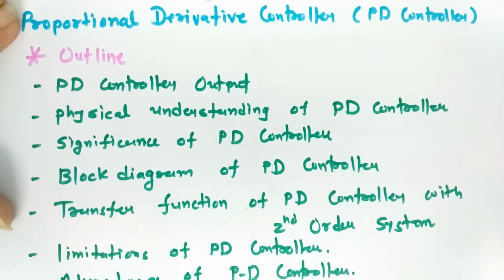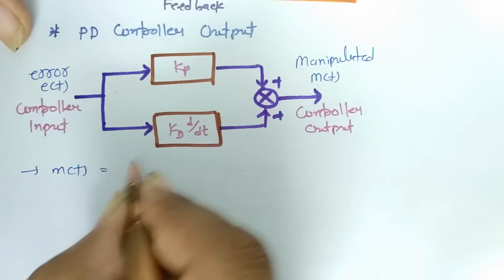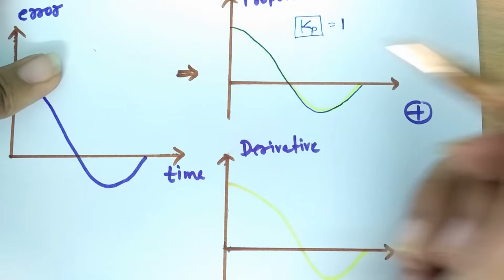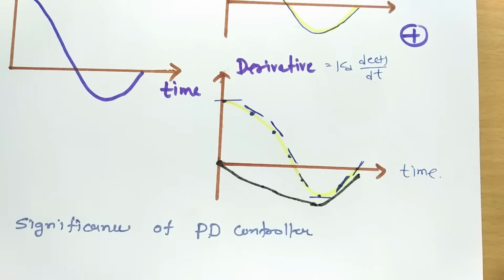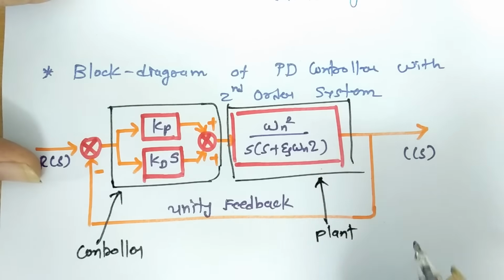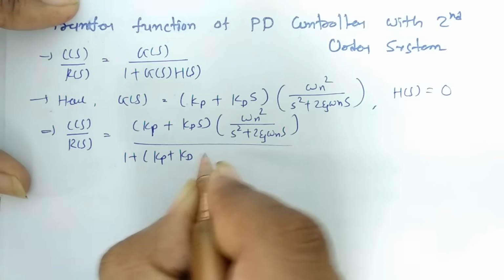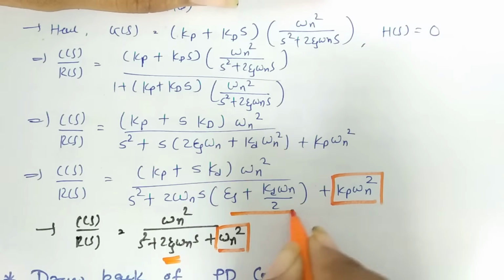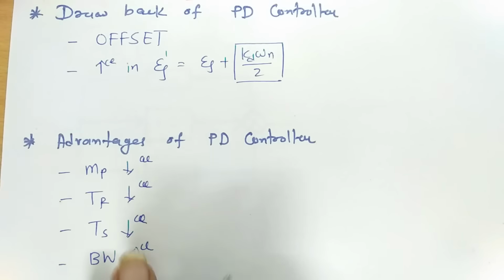PD Controller Explained: Basics, Block Diagram, Significance, Transfer Function, Pros, and Cons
PD Controller is covered by the following Timestamps:

0:00 - Control Engineering Lecture Series
0:07 - Outlines on PD Controller
0:42 - Basic overview of control system
1:24 - Output of PD Controller
3:41 - Physical Understanding of PD Controller
6:58 - Significance of PD Controller
8:56 - Block Diagram of PD Controller
10:16 - Transfer Function of PD Controller
14:30 - Drawbacks of PD Controller
15:33 - Advantages of PD Controller

Following points are covered in this video:

1. Output of Proportional Derivative Controller (PD Controller)
2. Physical understanding of Proportional Derivative Controller (PD Controller)
3. Significance of Proportional Derivative Controller (PD Controller)
4. Block Diagram of Proportional Derivative Controller (PD Controller)
5. Transfer Function of Proportional Derivative Controller (PD Controller)
6. Disadvantages of Proportional Derivative Controller (PD Controller)
7. Advantages of Proportional Derivative Controller (PD Controller)

15. MATLAB Programs of control system/ Control Engineering

Engineering Funda channel is all about Engineering and Technology. Here this video is a part of Control Engineering / Control Systems and PID Controllers.